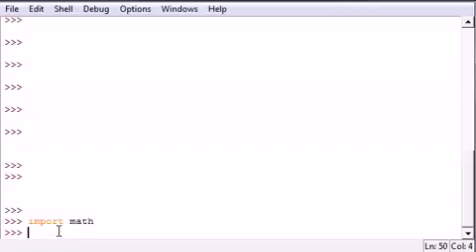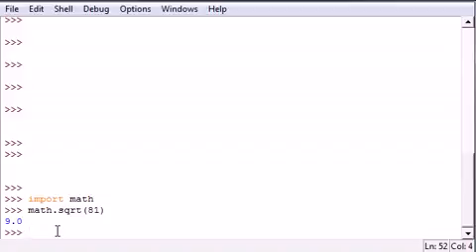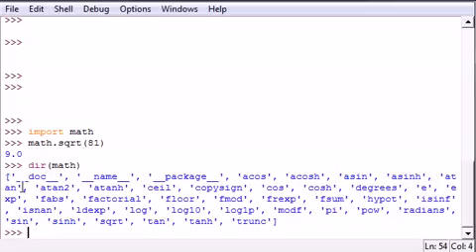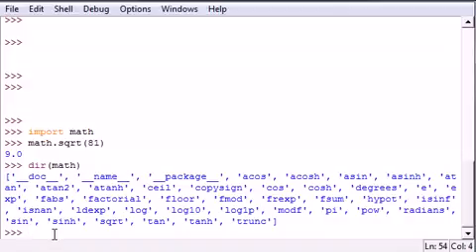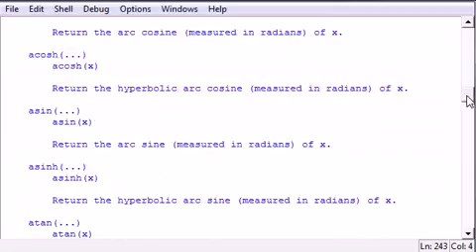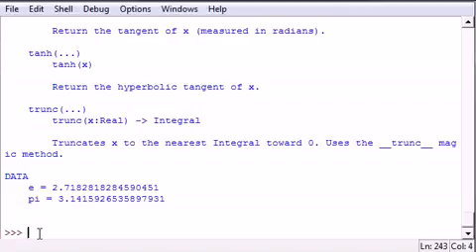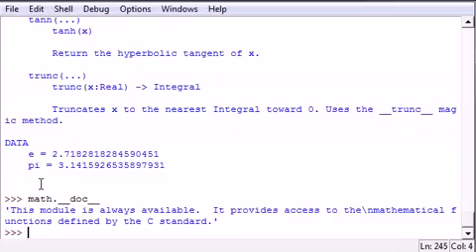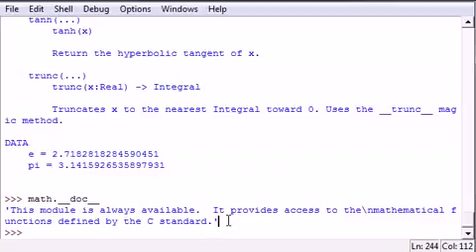(Python) 40 - Getting Module Info (Python Programming Tutorial)